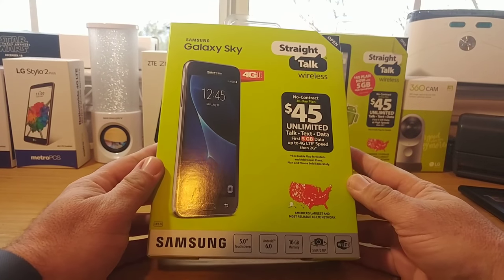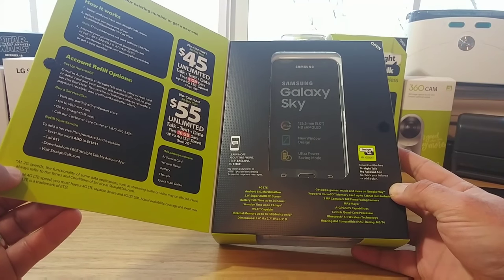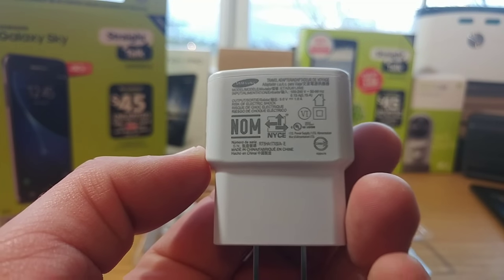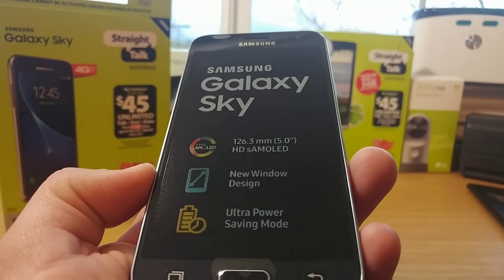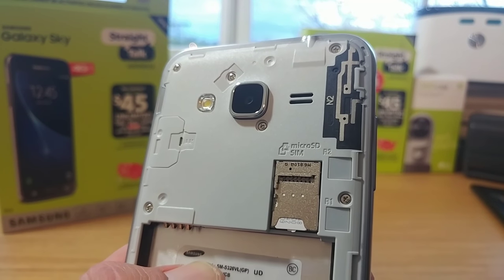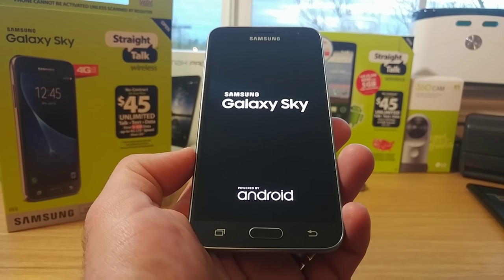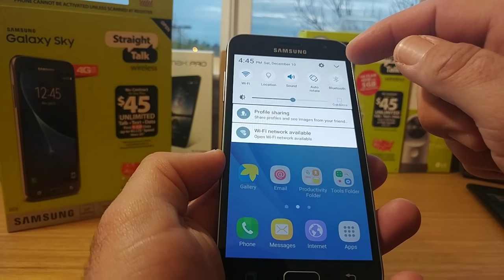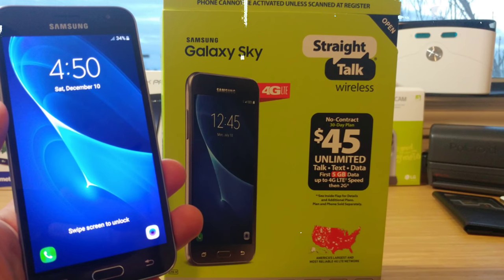Samsung Galaxy Sky Unboxing and first impression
Today i bring you the Unboxing and first impressions of the Samsung Galaxy Sky from Straight Talk.